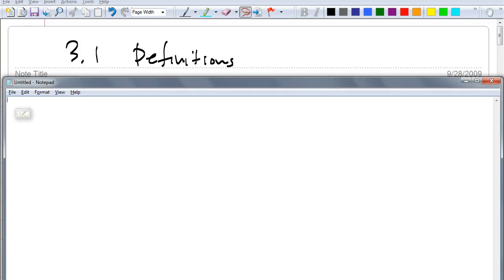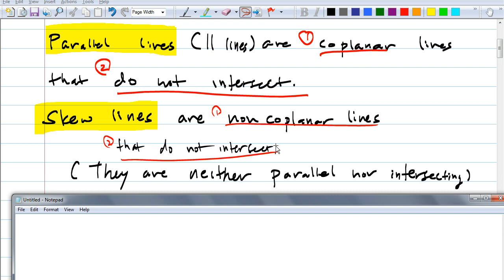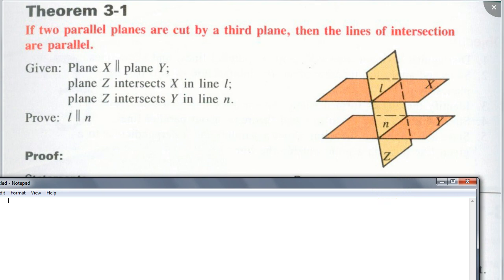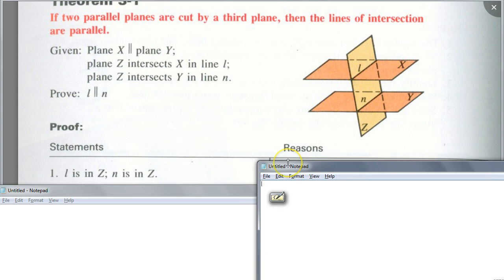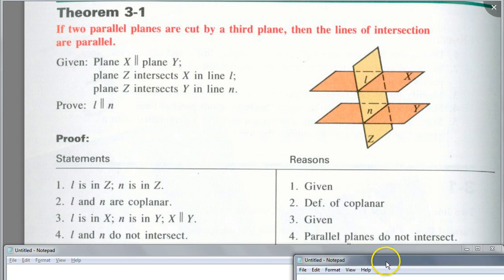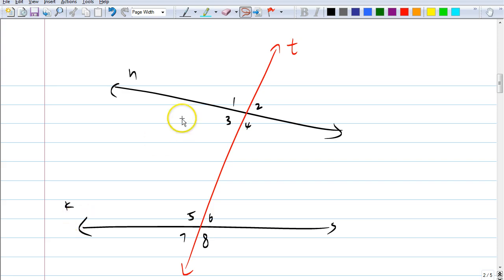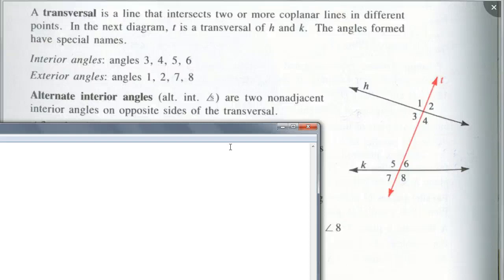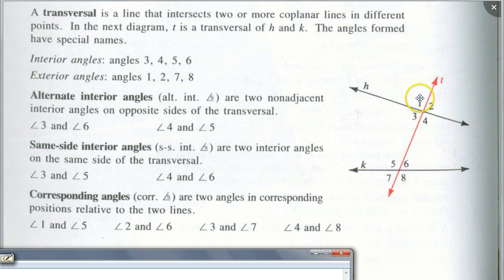Geomtry 3.1 Definitions